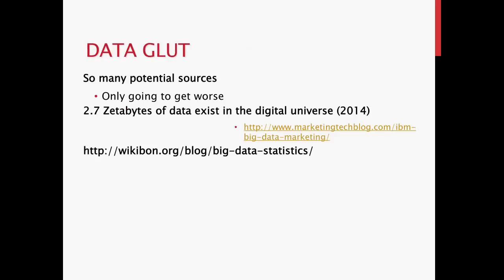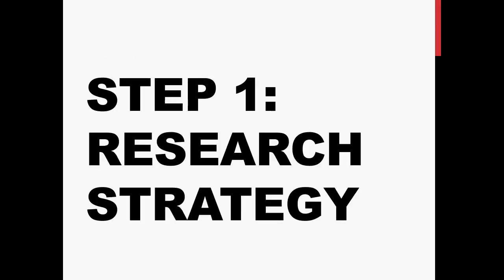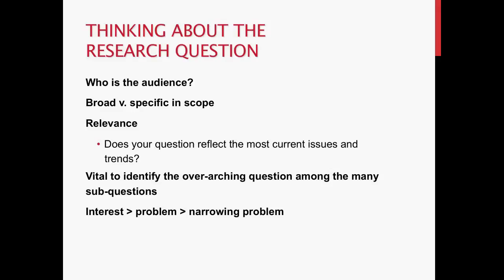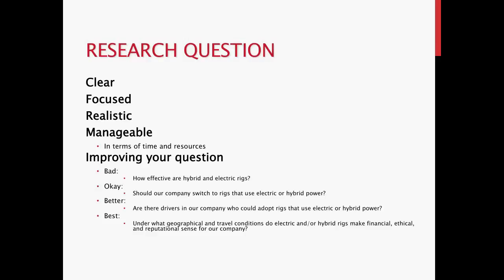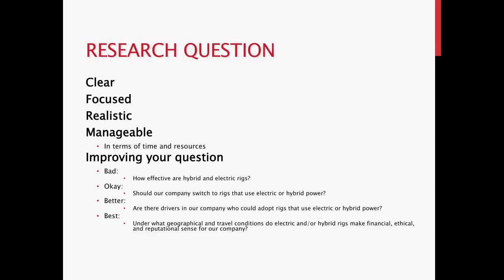COMM1050 Research Strategies and Tools_Lecture Part I